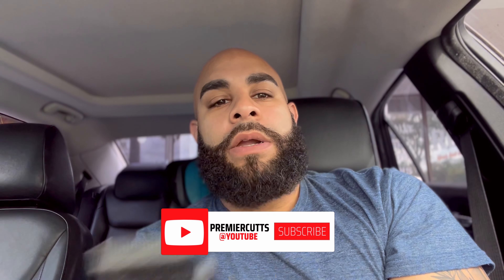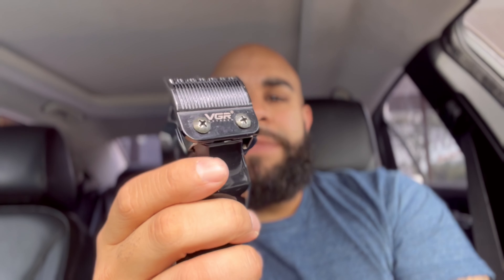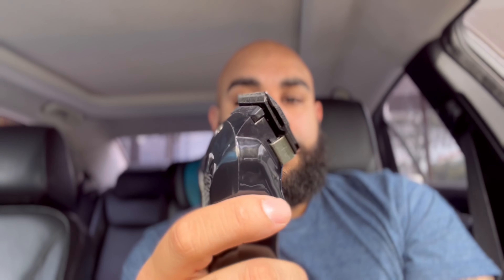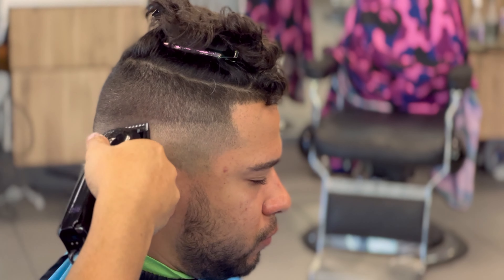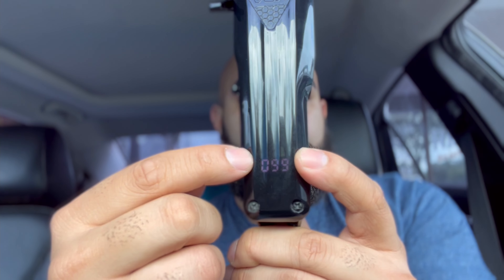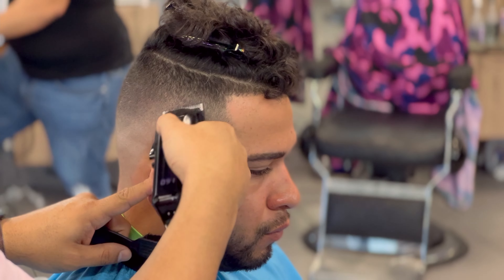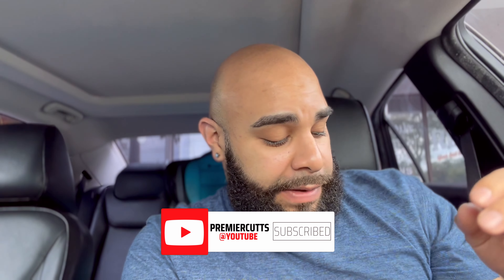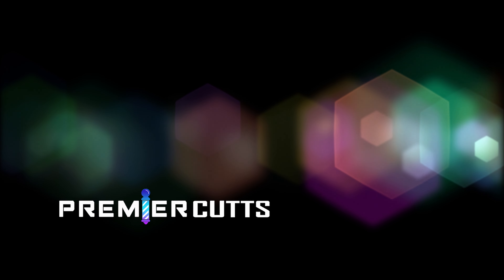VGR V282 | Review | Should U Buy?💈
VGR - V282

Features
Brand: VGR
Rated Voltage: 5V
Rated Power: 5W
Charging Time: 3Hours
Cutting Head Material: Stainless steel
Product Size: 185 X 55 X 40 mm

Package List
1 * Hair Trimmer
6 * Limit Guide Combs
1 * USB Cable

Taper Lever - Adjustable taper lever allows customization of cutting lengths.
USB Fast Rechargeable - Up to about 200 Minutes clipping time by only about 3-hour charging. High performance can be achieved anywhere. Long-lasting lithium battery is perfect for travelling.
Professional Blade - Designed for home haircut, the enhanced self-sharpening precision durable blades are high carbon-steel, making it lasts long and cut off any hair smoothly, quickly, easily, efficiently and precisely.
Powerful Motor - This electric hair clipper has a very powerful motor. The hair clipper and blade never gets hot, thanks to the efficient high temperature resistance motors that don’t transfer heat and allow this trimmer to cut any hair type.

Booksypremiercutts.booksy.com

My Current barber tools

Kemei Professional Hair Clippers 1986

Surker Hair Clippers

Kemei km-2611

3D Floating Electric Shaver

Surker Foil Shaver Electric Shaver

BaBylissPRO Outlining Trimmer

2 pcs Stainless Steel Hair Combs

Wahl Premium Clipper Guard Set

BEINY 6Pcs Plastic Non Slip Hair Clips

SMITH CHU Professional Durable Space Aluminum Barber Combs

ROADTEC Airbrush Kit with Mini Air Compressor

Wahl Professional Animal Stainless Steel Attachment Guide Comb Set

Blades I Use
Wahl Professional Stagger-Tooth 2-Hole Clipper Blade

Wahl Professional Adjusto-Lock

KEMEI 1986 Men's Electric Powerful Cordless
SUPRENT Cordless Hair Clippers
Remington F5-5800 Foil Shaver
BaBylissPRO Barberology ROSEFX Trimmer, FX788RG
Wahl Professional 5-Star Cordless Detailer
Professional Cordless Haircut Kit Clippers
Oster Professional Brushed Aluminum Color Fast Feed